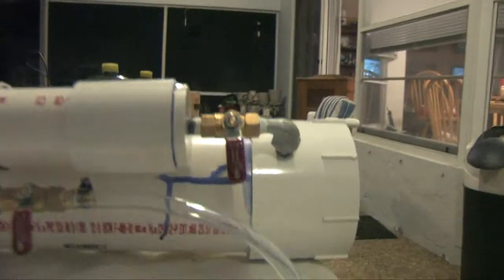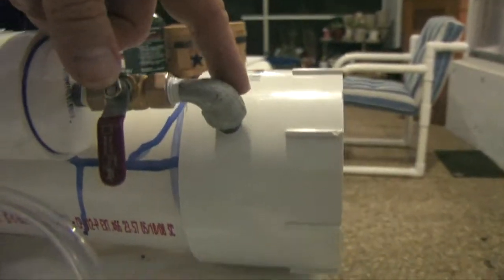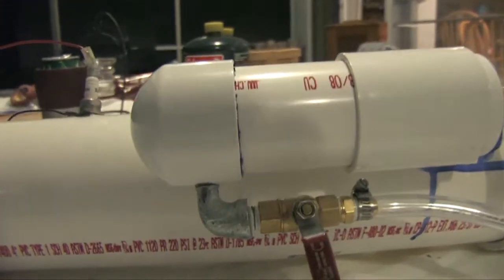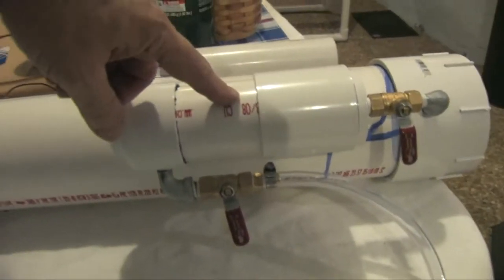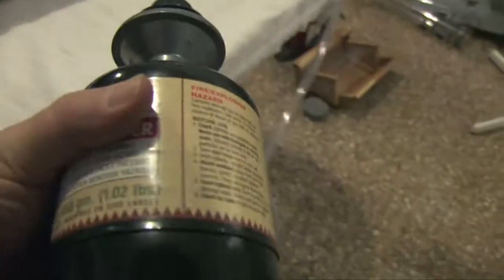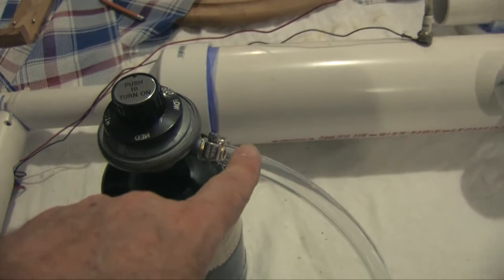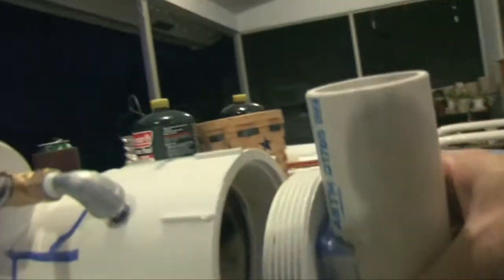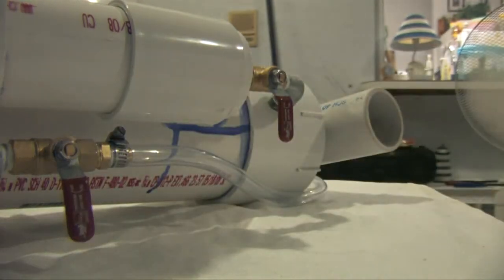Improvements to the Spud Gun Potato Launcher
The 2008 basic PVC spud gun has been improved with a better way to inject a measured amount of propane gas into the combustion chamber for quicker loading and consistent results. Its always fun to launch a few potatoes on the 4th of July. Propane produces a loud, high pitched, boom and a blue color. A shot of hairspray gives a great orange glow and a lower pitched sound, so maybe next year I'll find a way to blend both gases for good spud distance, barrel sound and color.